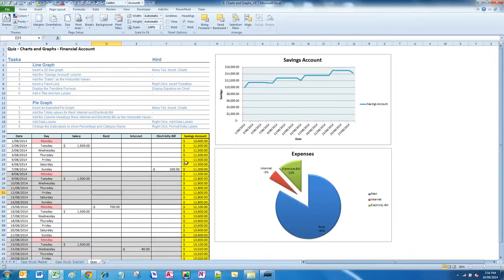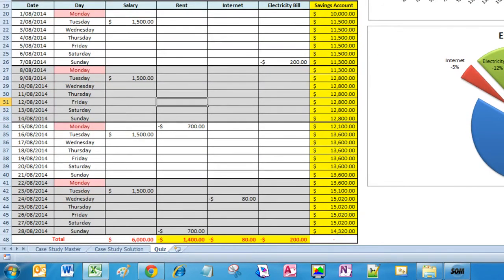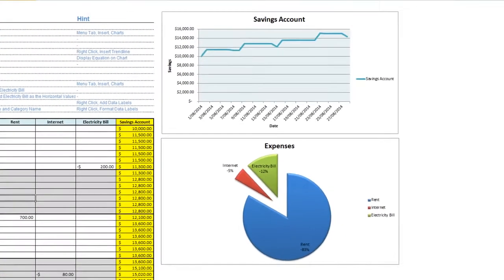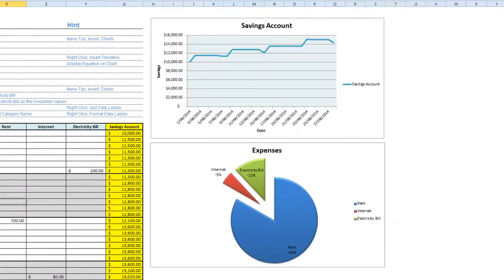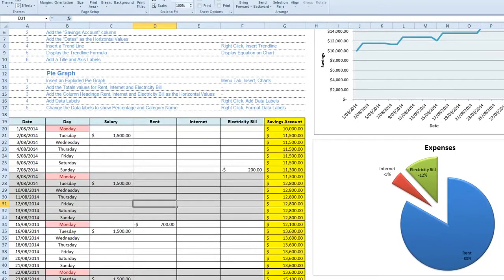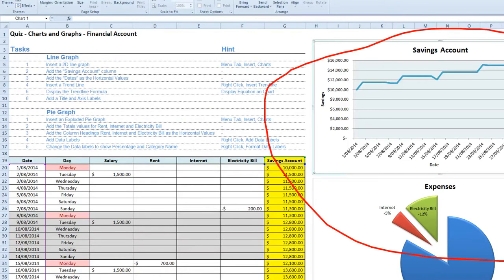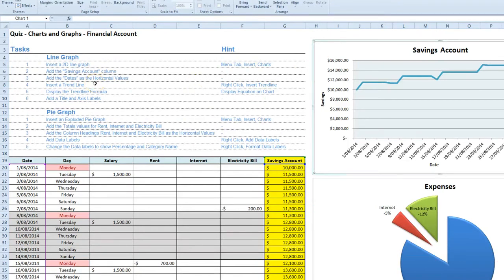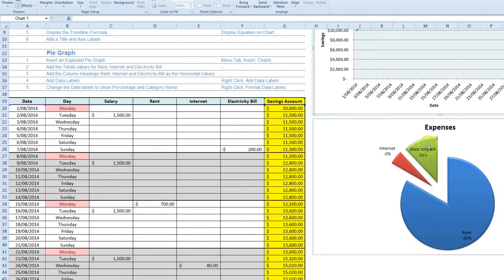65 Quiz In MS Excel | MS Excel Full Course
We will teach you our experiances of IT Solutions of different fields like Web Developmant,Wordpress Website Tuturials,Graphic Designing,Programming And Social Marketing.65  Quiz  In  MS  Excel  |  MS  Excel  Full  Course,ms excel full course,